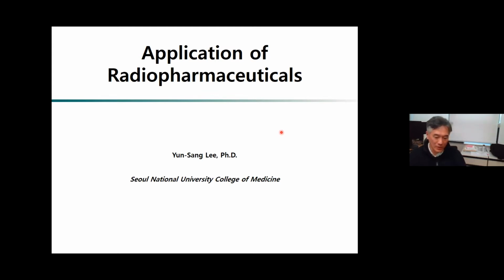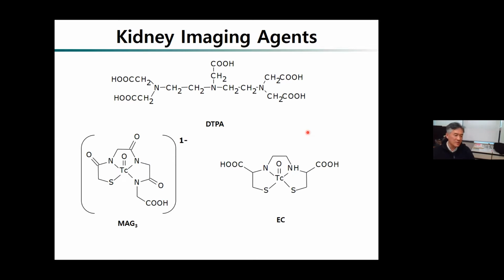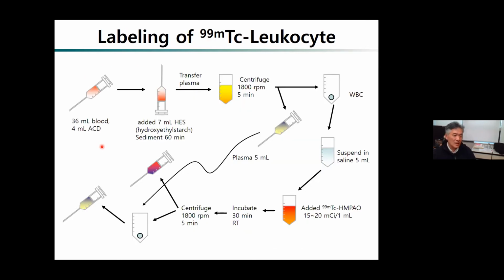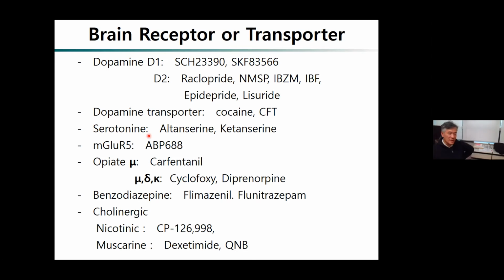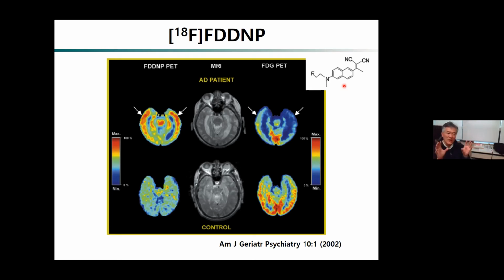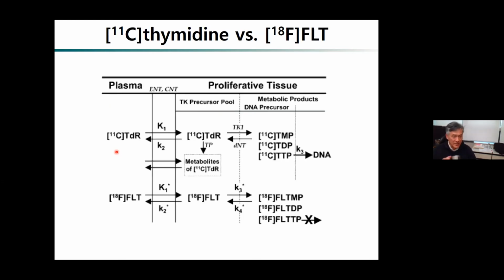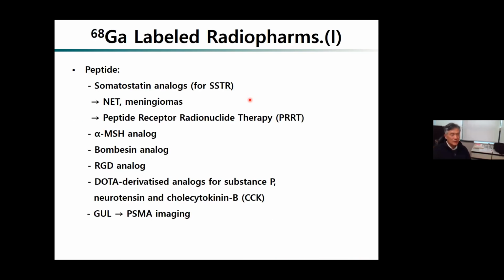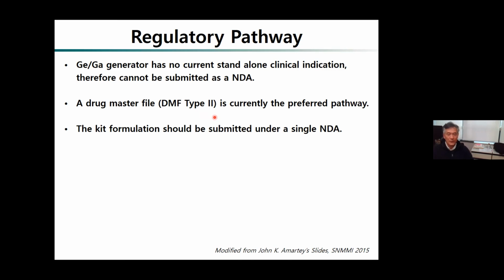Application of Radiopharmaceuticals(TEIN Lecture Series 2022 1st)